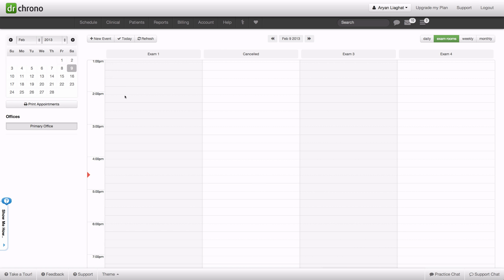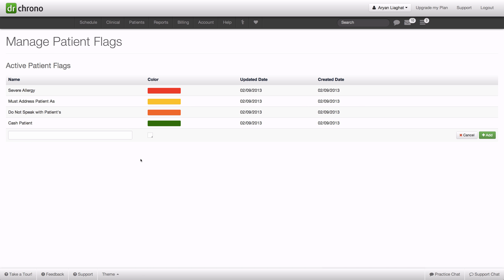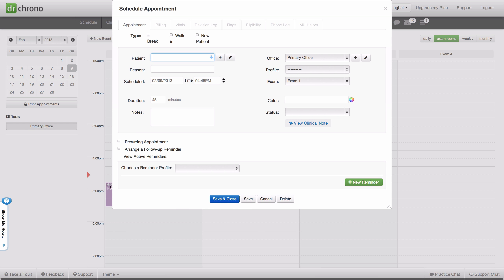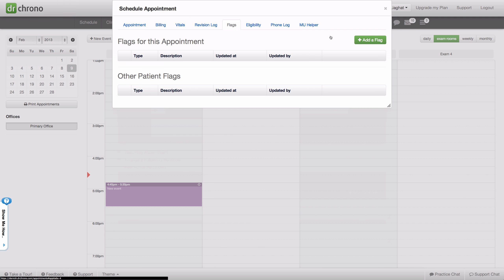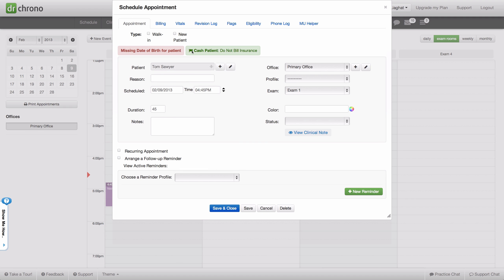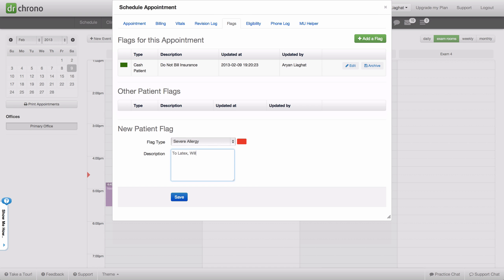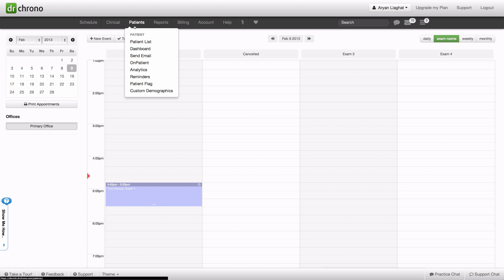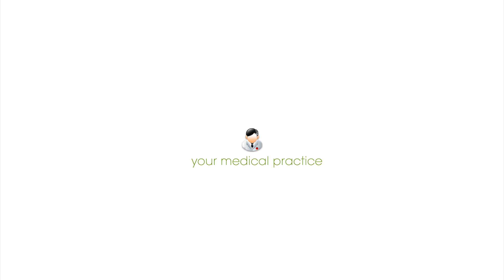Creating Patient Flags - Free iPad EHR | drchrono